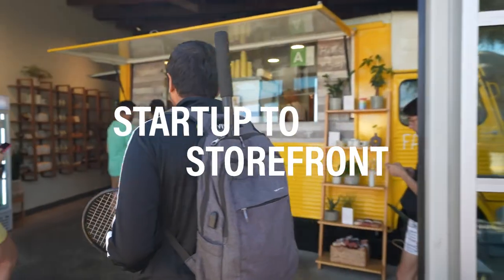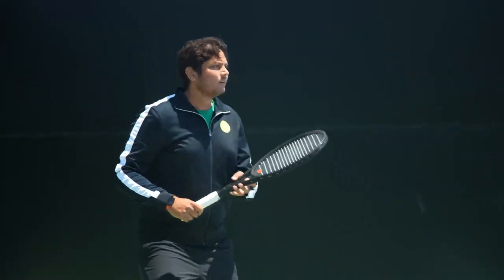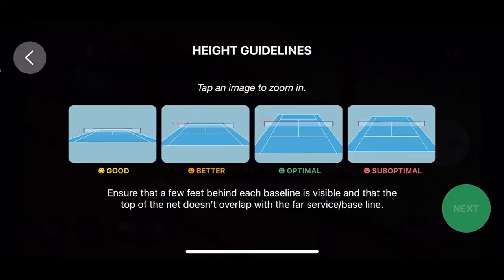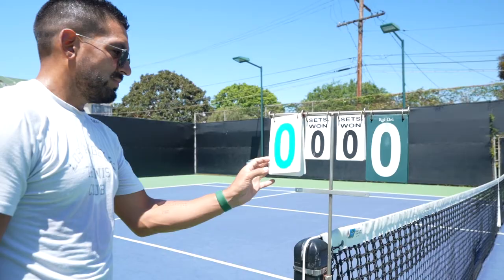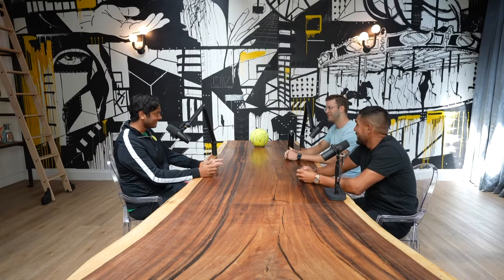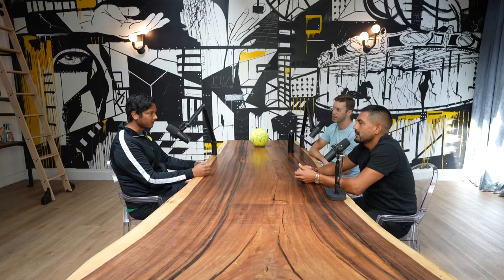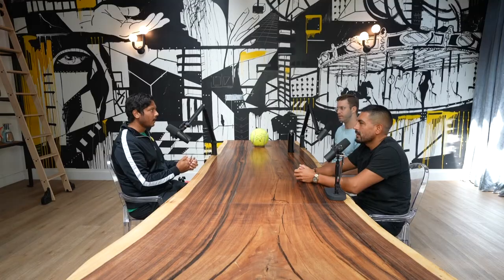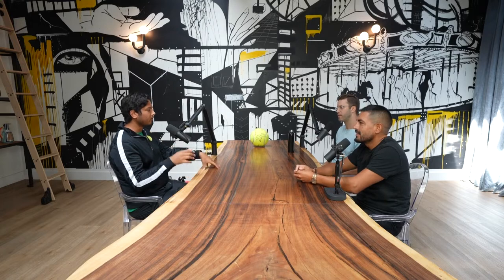A.I. Scoring, Stats, & Line Calling for Tennis - Swing Vision (Short Episode 174)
Swing Vision started as an app that leveraged the Apple Watch to help tennis players improve their game.

Players could now track swing movements, hits, and scores.

But after working at Tesla, Swupnil Sahai, the co-founder of Swing Vision, realized there was a lot more they could do with this simple idea.

By mounting an iPhone on a court, and through motion tracking within the app, that can now offer:
- Automated scoring
- Line calling
- Recorded match highlights

In this episode we talked about the impact of having Swing Vision featured on the Apple Keynote, coaching players with AI, and last, between you and me, we also talked about Diego paying a little extra to have the speed of his serves register faster than they actually are.

🍵 Athletic Greens is going to give you a FREE 1-year supply of immune-supporting Vitamin D AND 5 FREE travel packs with your first purchase.

⏱️ Timecodes:
00:00 Intro to Swing Vision
00:46 Swing Vision Explained
1:59 Where bow ties and tech meet
2:48 Traveling down the unknown tech path
4:13 The iPhone camera unlocks new features the Apple Watch can't
4:45 How long did it take to build out Swing Vision?
6:02 And then James Blake and Andy Roddick Invested in Swing Vision
8:05 The Swing Vision Rollout Strategy
8:27 Getting Swing Vision featured on the Apple App Store. This is how it happened.
10:01 How did you get investors to endorse Swing Vision?
11:35 Launching Swing Vision during COVID
13:28 Getting featured in the Apple Keynote
15:29 Raising the next round of money
16:48 Using surveys to determine the price of Swing Vision
18:53 Do people always want to improve?
19:59 Are the iPhone batteries an issue?
20:38 Creating a share on socials feature
21:35 Athletic Greens Ad Read
22:03 Can I dissect my opponent's match too?
23:31 Can you upload footage to study your opponent?
24:18 Coaching players through AI
25:20 Pro Tip: Film Yourself to Get Better at Sales
27:02 Is speed easy or hard to calculate?
28:28 Creating separate leaderboards for regions or clubs
29:31 Is Pickleball on the roadmap?
29:50 The Uber of tennis matches
30:46 Connecting with USTR
32:21 Creating training videos with pro tennis players
34:11 Using Swing Vision with other sports
36:21 Therabody took off by sponsoring pro athletes
37:08 The Twitch of Tennis Apps
38:19 Go download and follow Swing Vision!